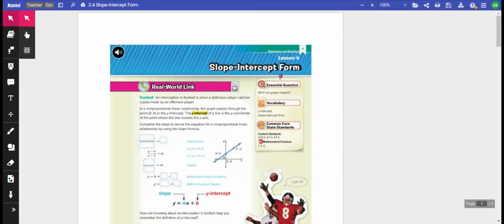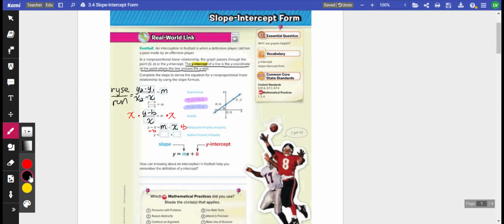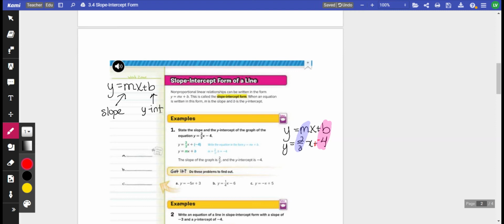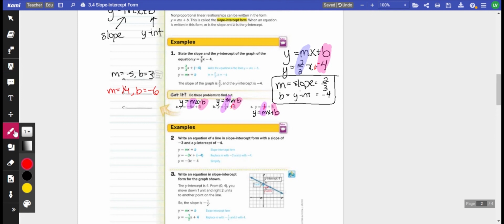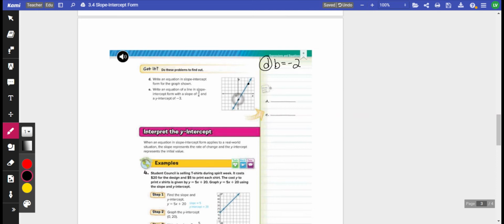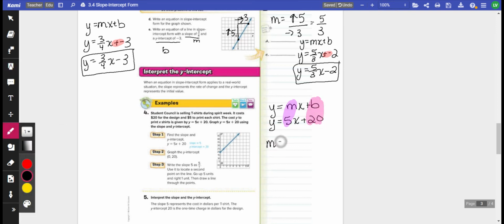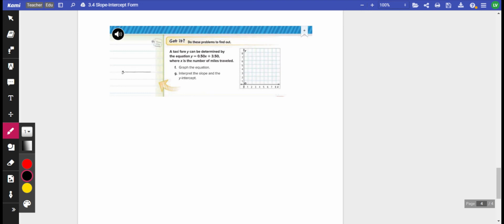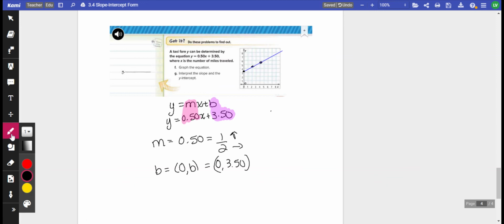3.4 Slope-Intercept Form